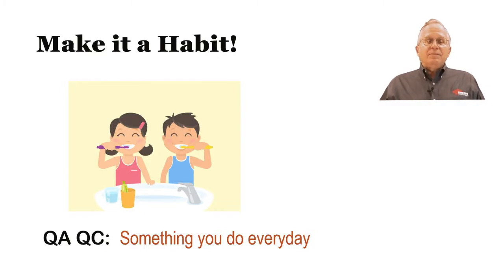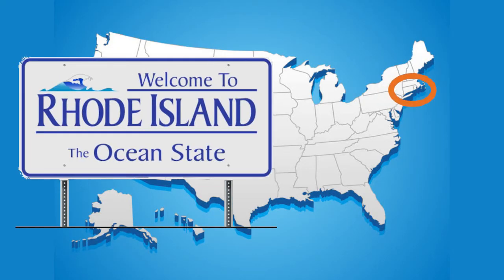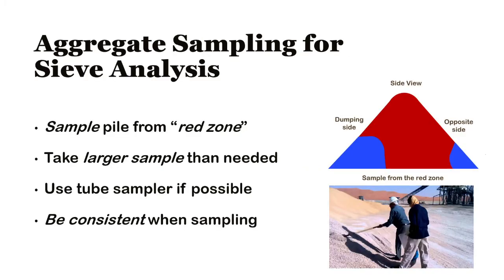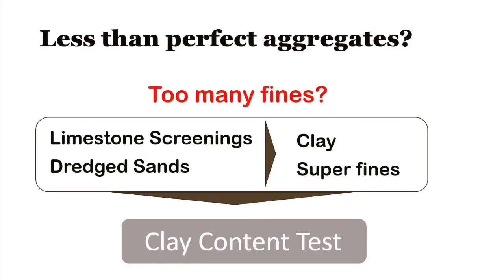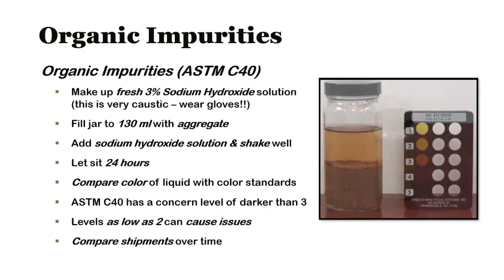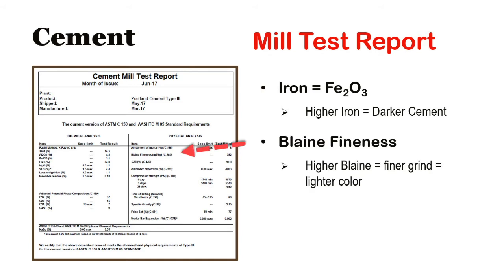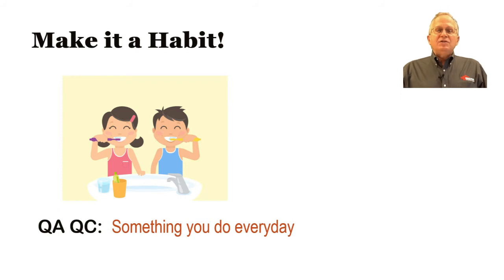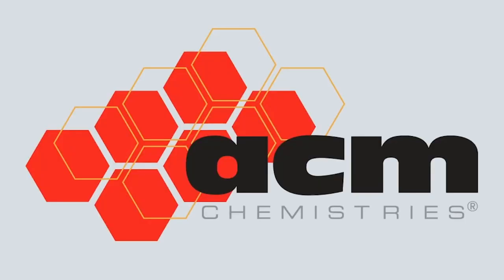QA/QC Part 1 for Dry Cast Concrete Products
Quality Control and Quality Assurance basics for concrete pavers, CMU and SRW. Learn about aggregate and cementitious materials' effect on concrete quality and how to ensure that raw materials are the quality you expect.

For more information on ACM Chemistries, contact Zach Boyd

LInks:
NCMA